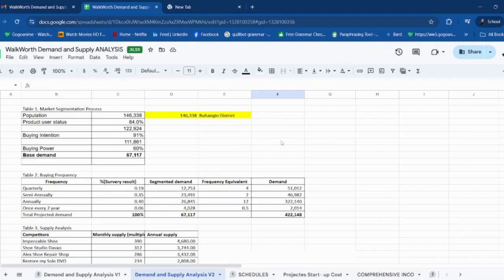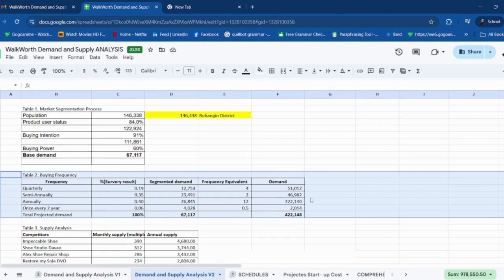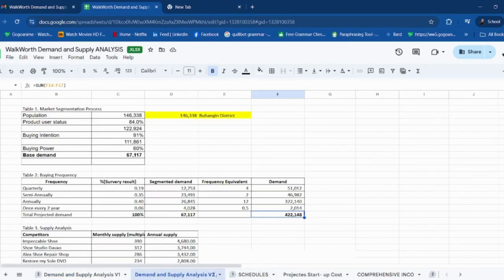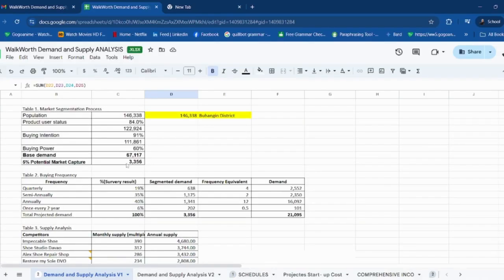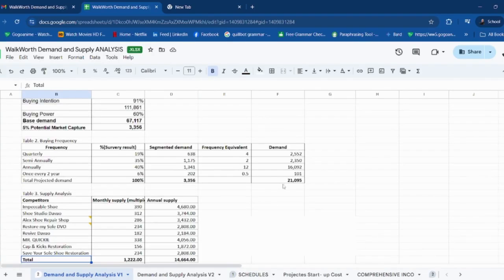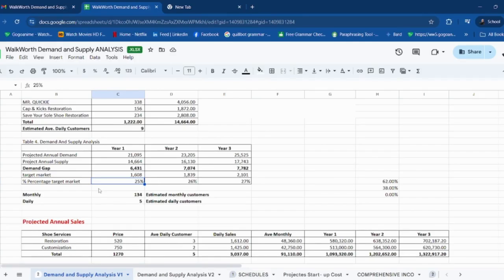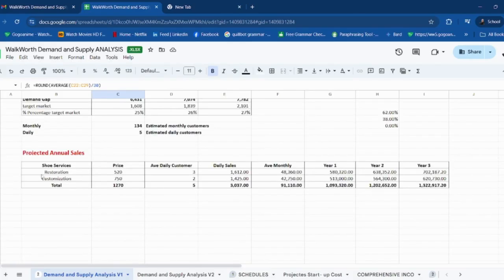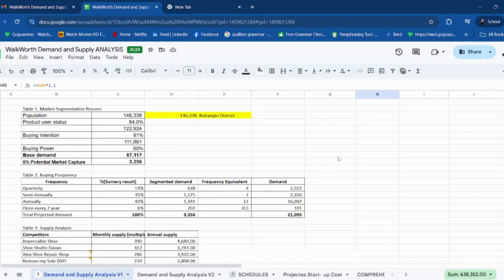Percentage Potential Market Capture, Ave Daily Customers of Competitors, and Projected Annual Sales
1. FS Student Group Page:
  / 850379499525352